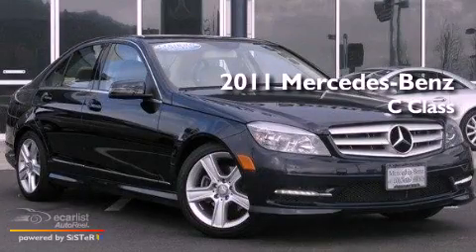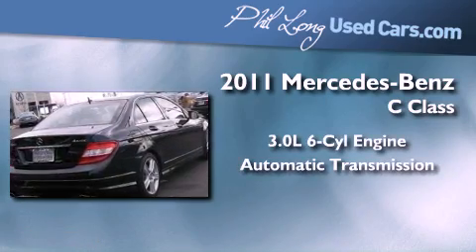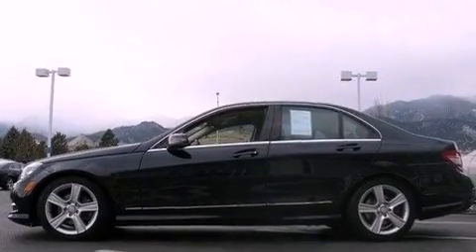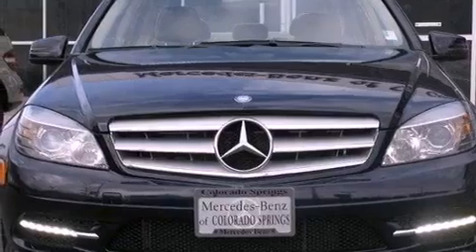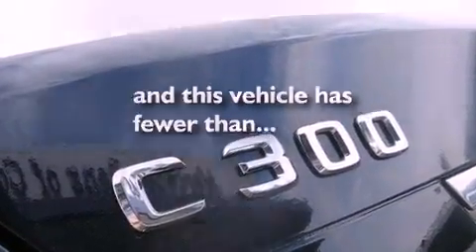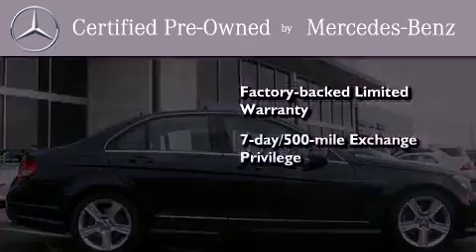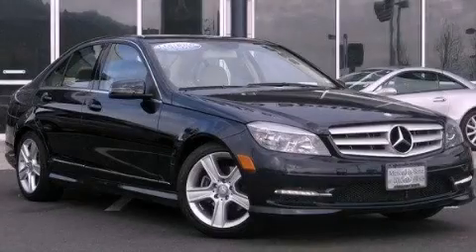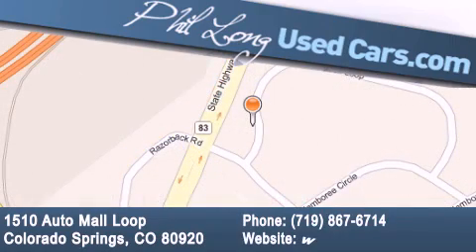2011 Mercedes-Benz C Class Certified Colorado Springs CO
Year : 2011
 Make : Mercedes-Benz
 Model : C Class
 Engine : 3.0L DOHC 24-valve V6 engine
 Trans . : Automatic
 Exterior : Blue
 Miles : 9,599
 Interior : Tan

 2011 Mercedes-Benz C Class Colorado Springs CO